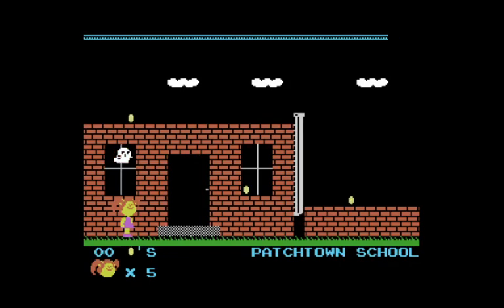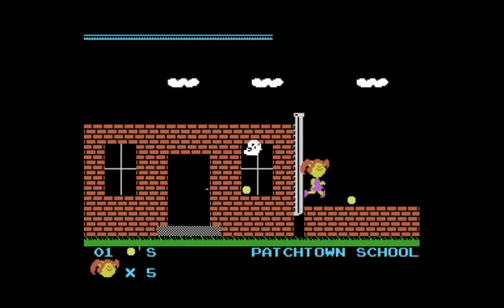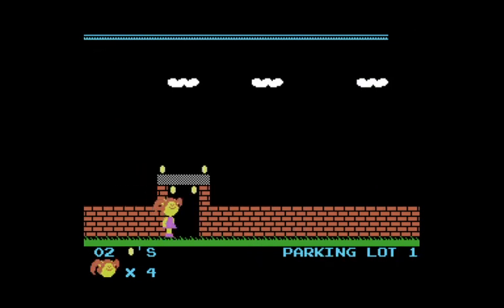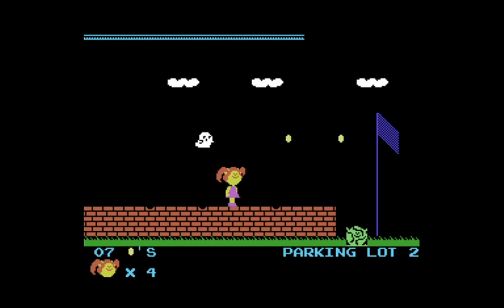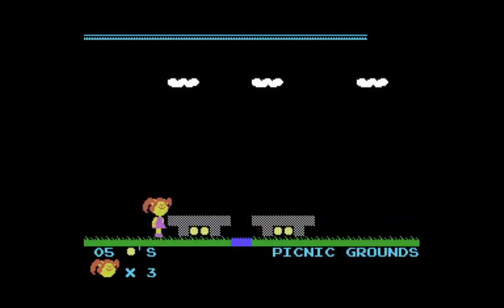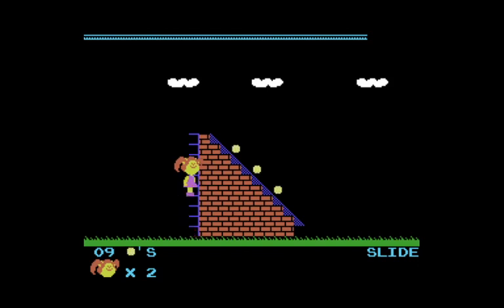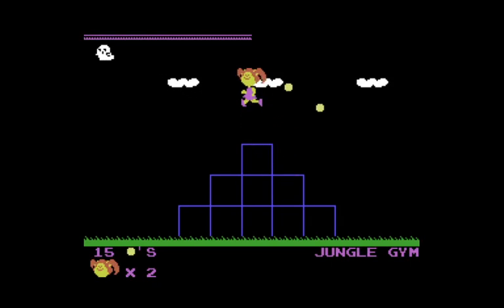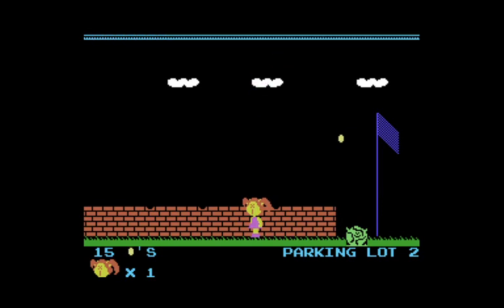Bleeding Edge Demo of an Upcoming Game from 8 Bit Milli Games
🔎 HASHTAGS 🔎